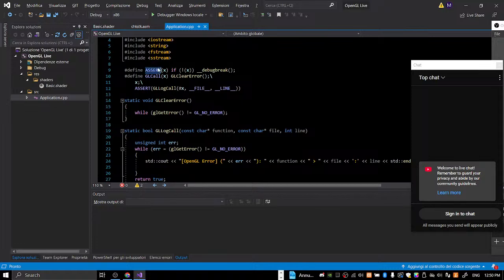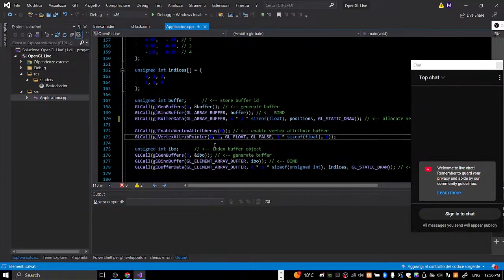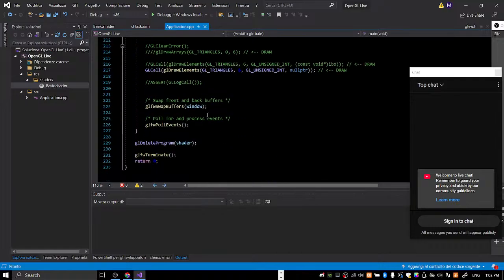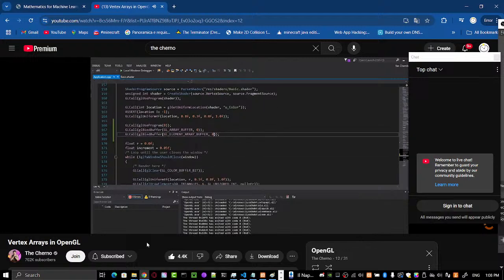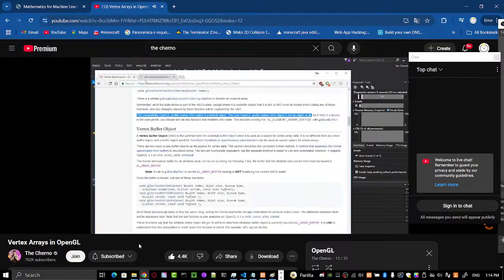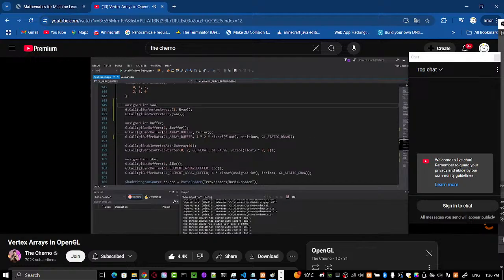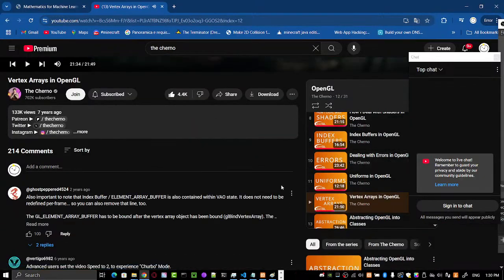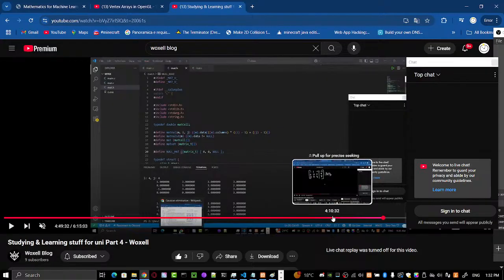Trying to learn OpenGL (C++ API) Part 4 - Woxell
We code stuff here :p